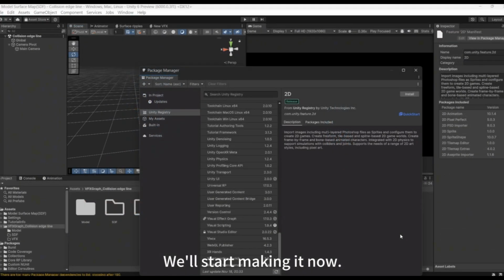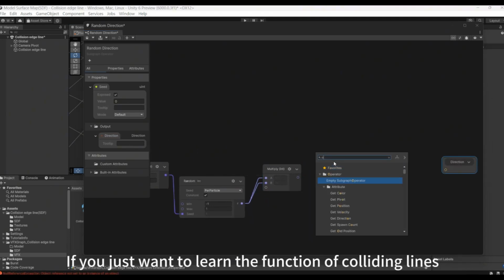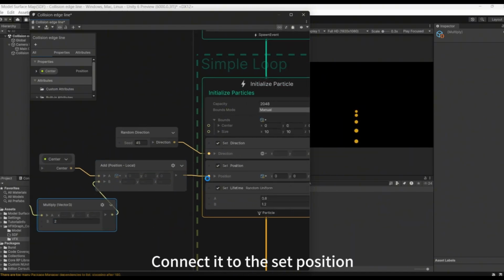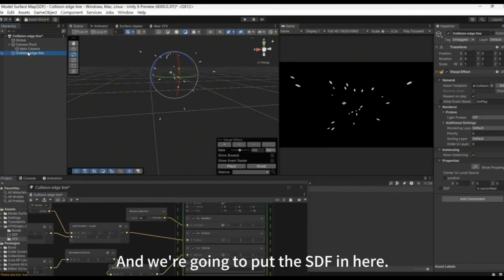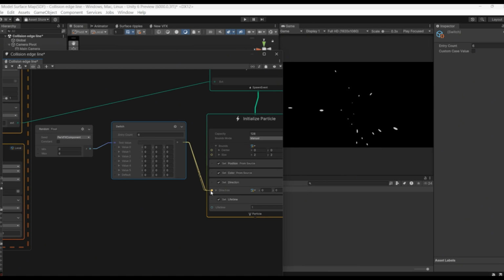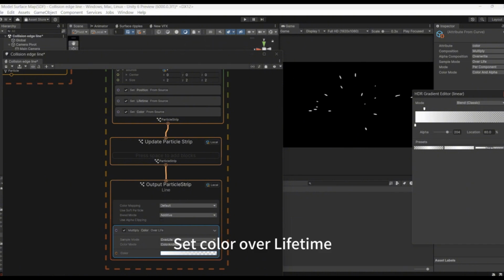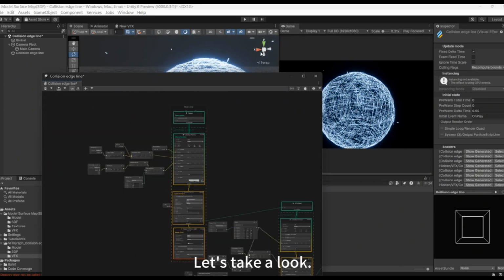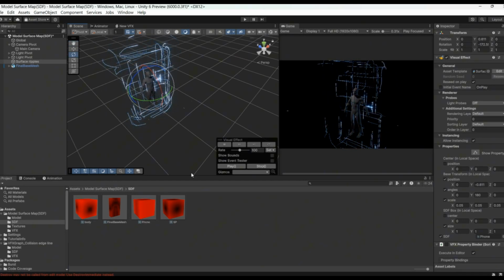Unity VFX Graph：Collision Edge Line(SDF) tutorial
Unity VFX Graph：Collision Edge Line(SDF)
Created using VFX Graph and SDF, particles can create irregular lines along their edges when in contact with SDF.

Unity Version：6000.0.3f1(HDRP)

0:00 Intro
0:51 Start creating VFX Graph file
2:31 Make Random Direction
9:47 Add a Collision Sharp SDF
10:49 Make an SDF of Mesh
11:40 Make a Trigger Event on die
15:51 Make another Trigger Event for trail line
19:09 Overall parameter adjustment
20:46 Switch between different SDF